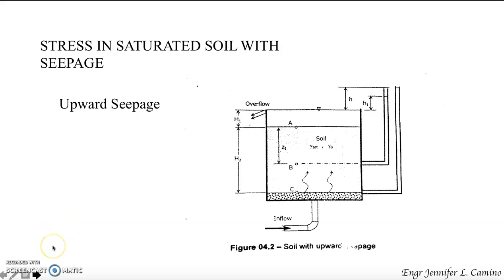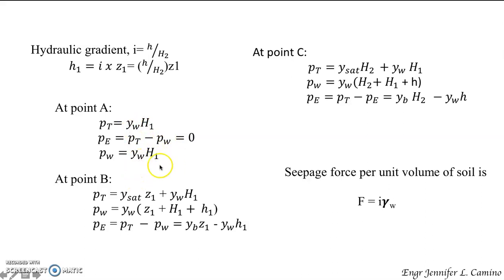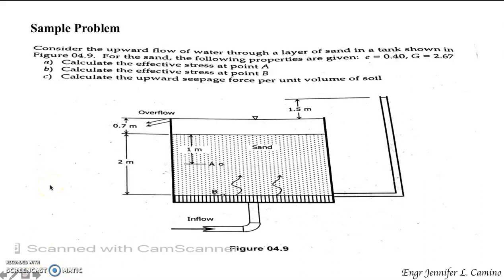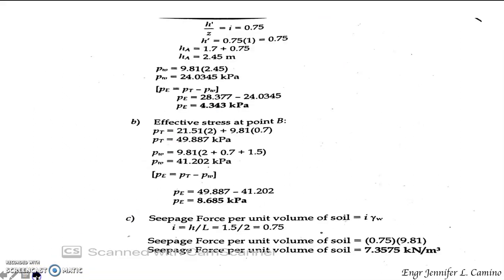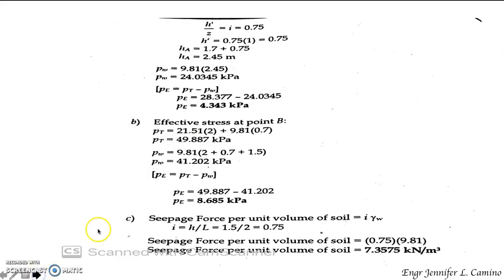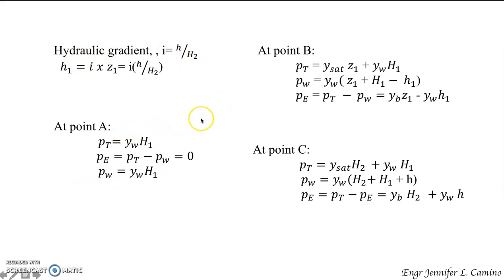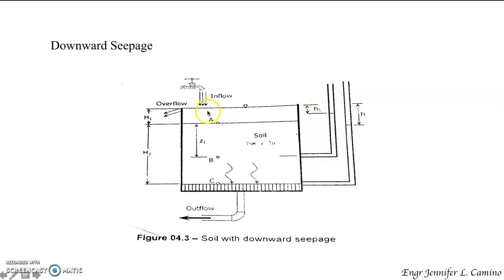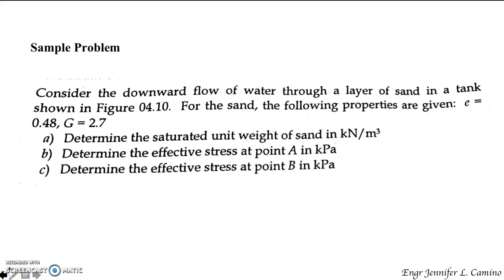In Situ Stresses in Soil Part 3